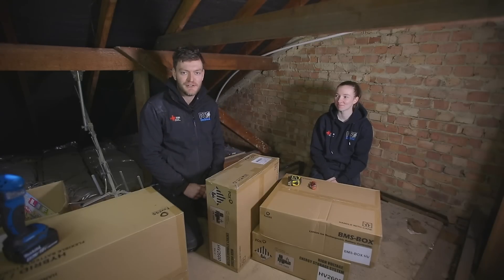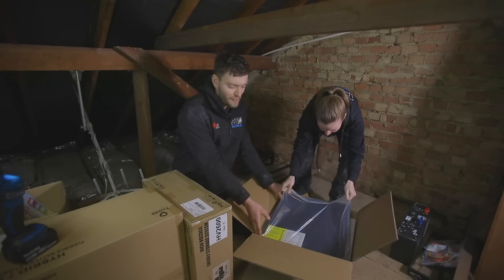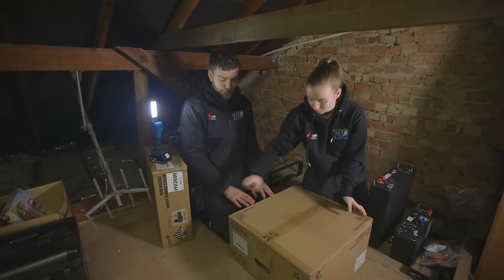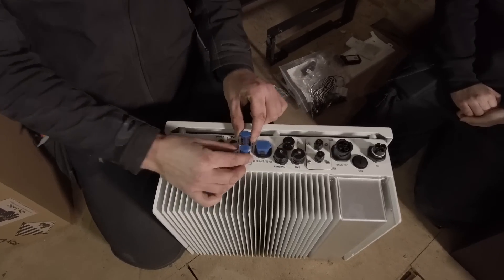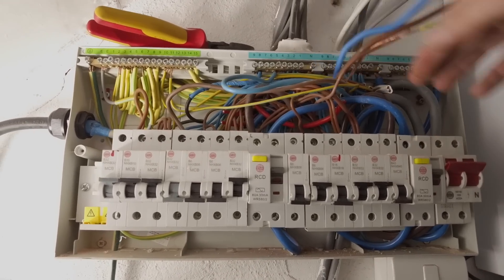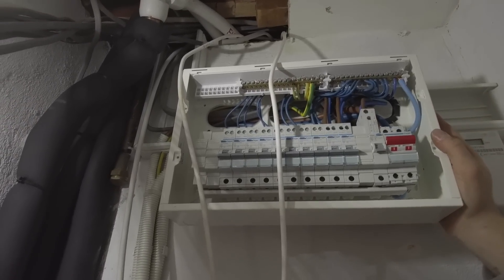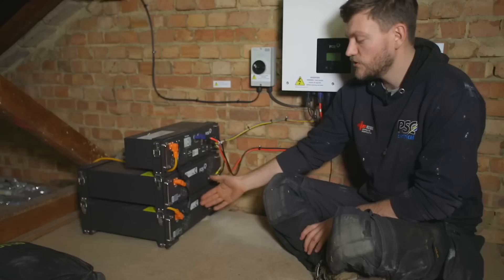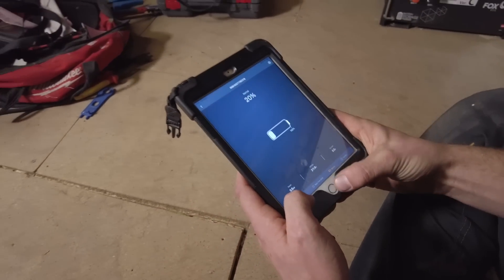Domestic Solar Panels on pitch roof (tiled roof)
Installed x9 JA Solar 370w black solar panels with FOX inverter and x2 2.6kw battery's.
We ran 6mm twin and earth cable used to supply inverter from our consumer unit
Fox app shown in video
Upgraded existing fuseboard to a 14 way RCBO Hager fuseboard.
Explaining how the fox inverter works
This job took 2 days to complete